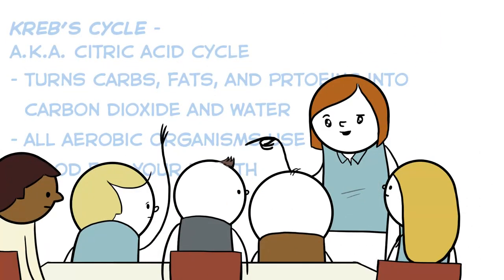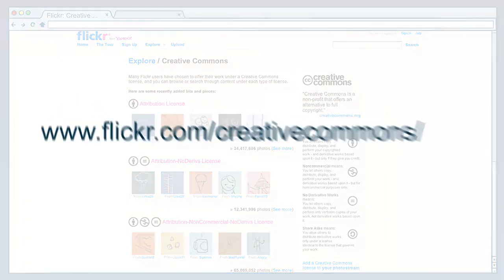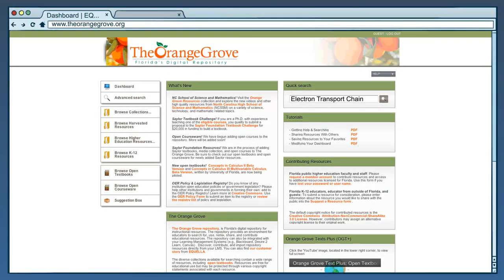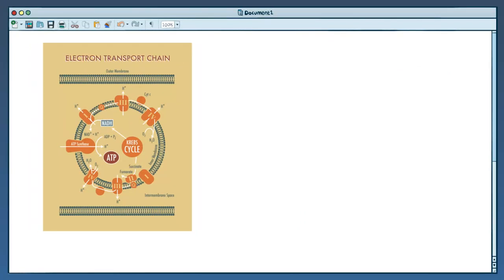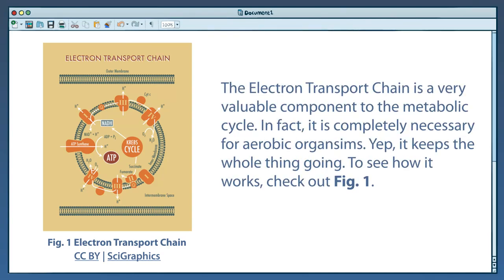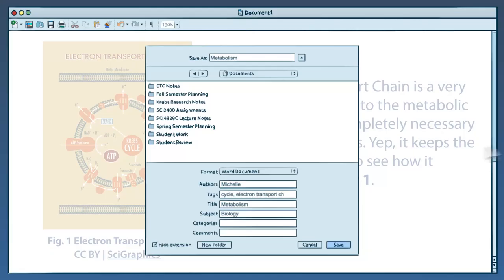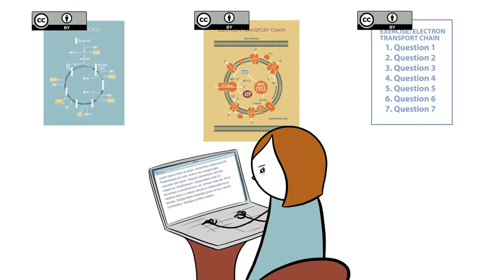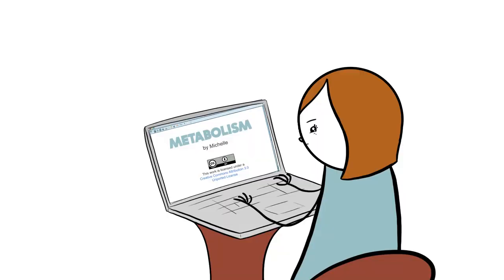Creating OER and Combining Licenses Part 1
This is the first of two parts of "Creating OER and Combining Licenses." It presents a step-by-step processes of finding and selecting open educational resources (OER) to use in a derivative work, choosing a Creative Commons license, and applying the license to the work.

The design and development of this resource was made possible by a grant from the Fund for the Improvement of Postsecondary Education (FIPSE), U.S. Department of Education, Grant No. P116Y090040.